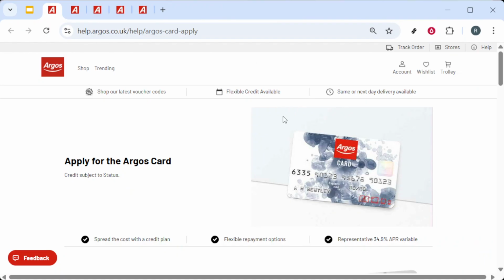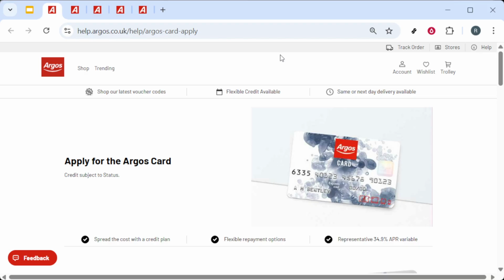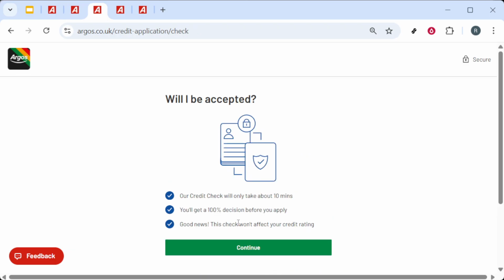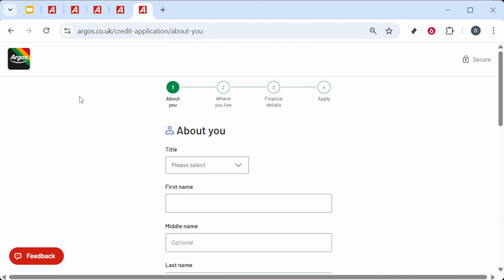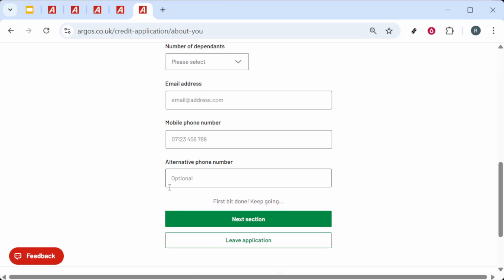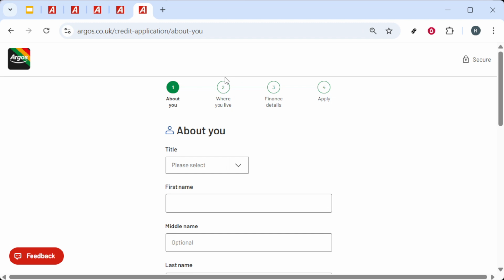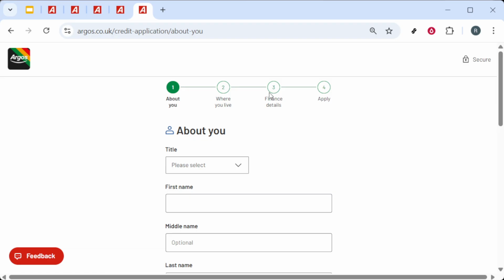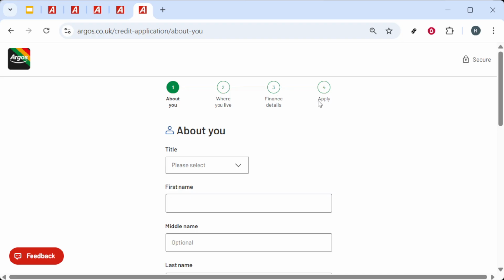How To Apply For Argos Card (New Guide)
Want flexible payment options? 🛒 Learn how to apply for an Argos Card online or in-store.
💡 You’ll learn:
🧾 Step-by-step application process
📑 Eligibility requirements
💳 What happens after approval